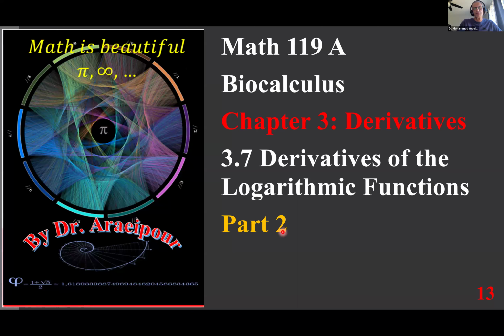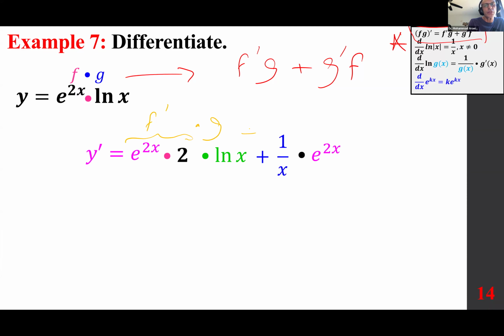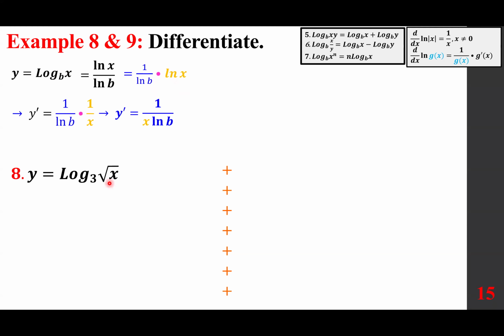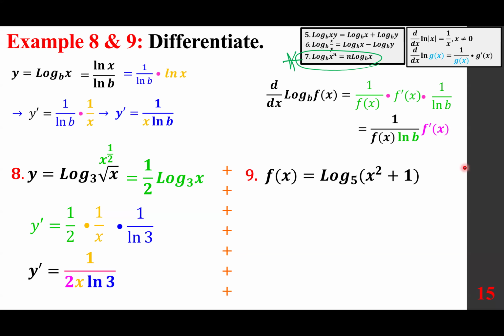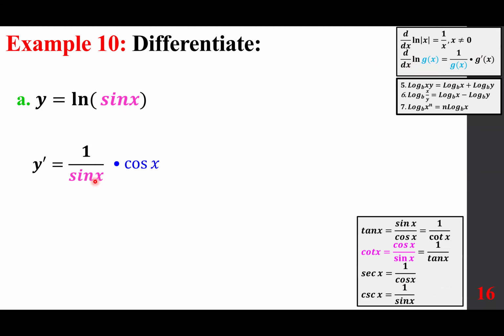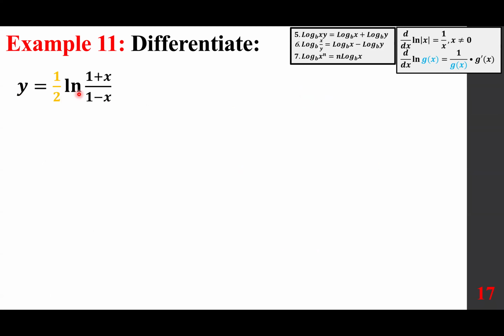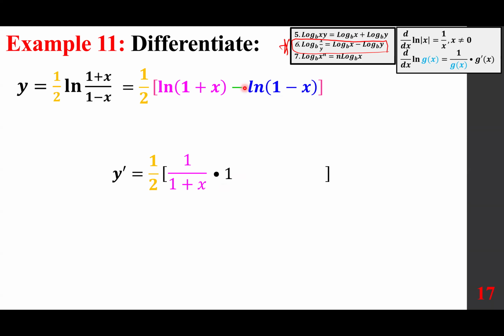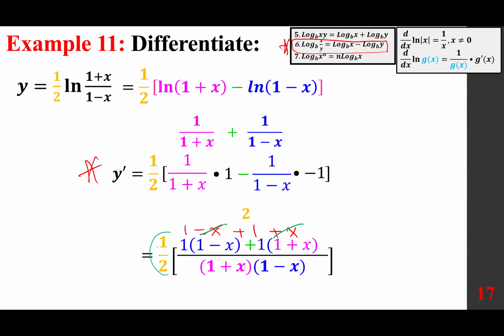2026 Spring Section 3.7 part 2 Derivatives of the Logarithmic Functions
2026 Spring Section 3.7 part 2 Derivatives of the Logarithmic Functions